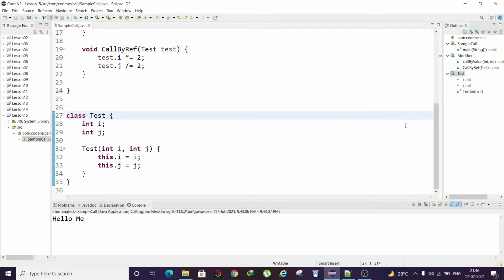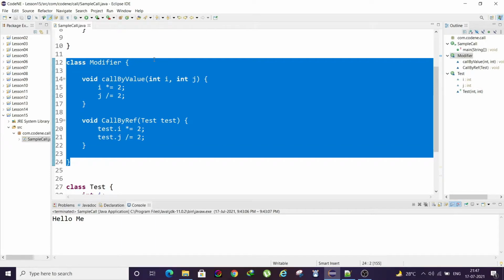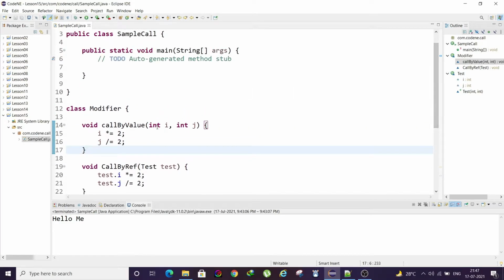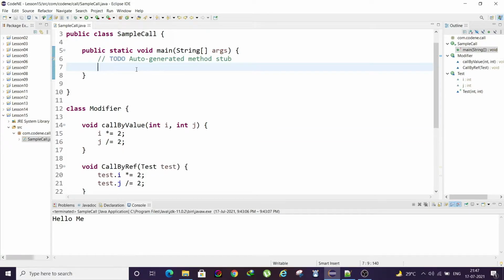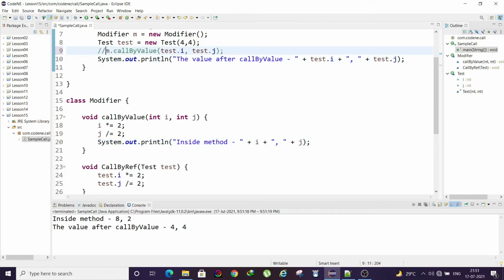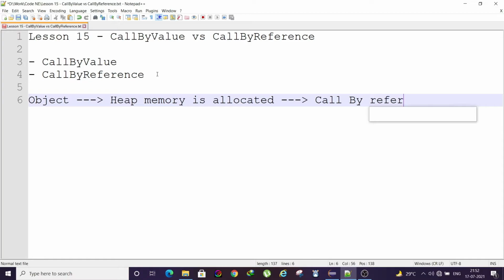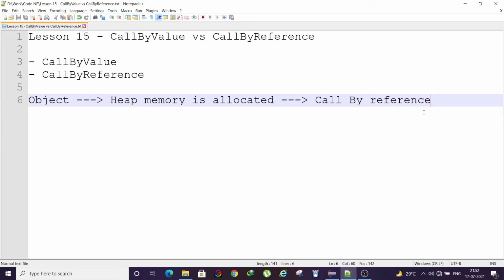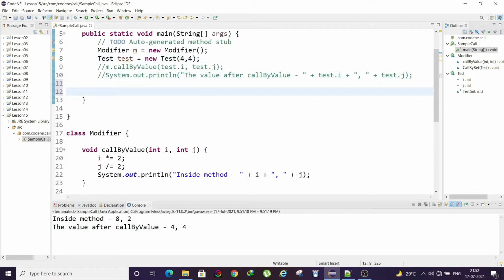Lesson 15 - Call By Value vs Call By Reference in Java | Core Java Tutorial for Beginners